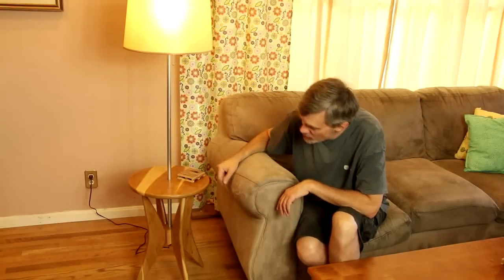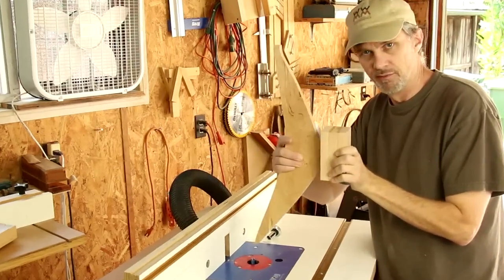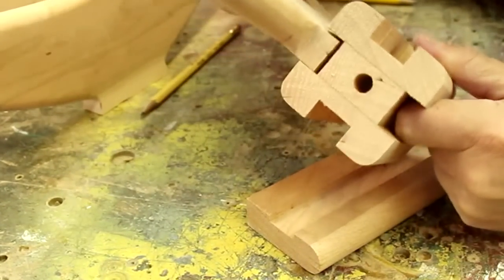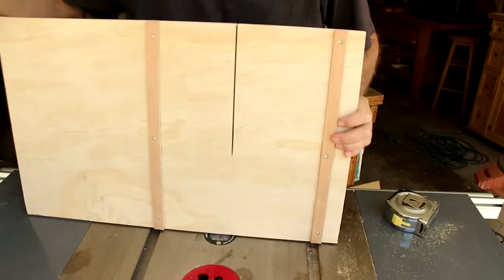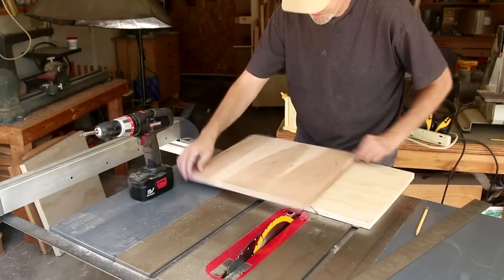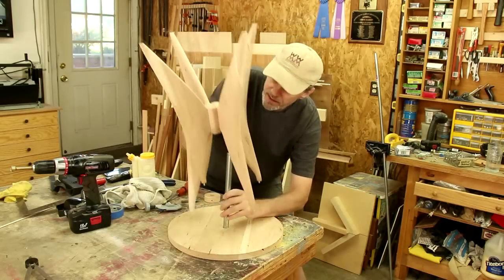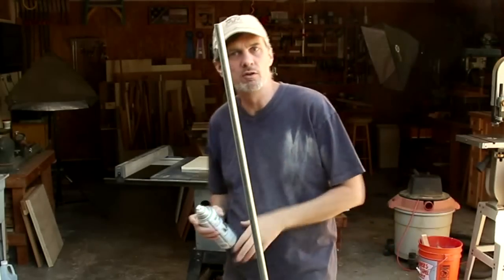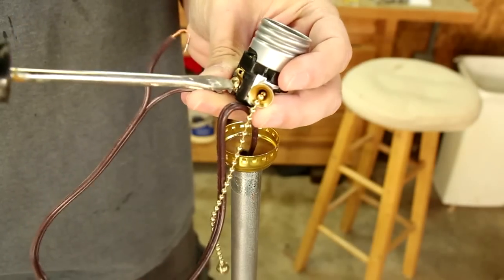Building a cherry wood floor lamp: retro style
I made this floor lamp with cherry wood and steel conduit.

MAILING ADDRESS:

WWMM
Category
Howto & Style